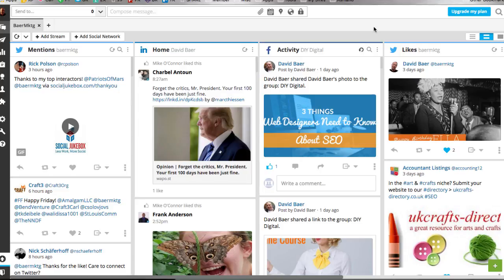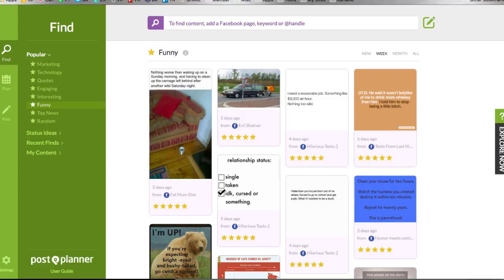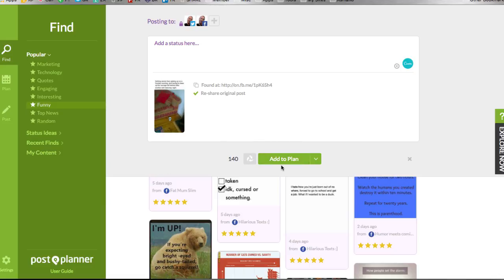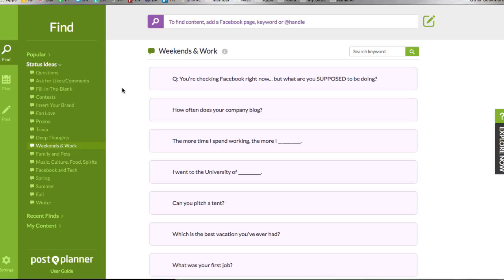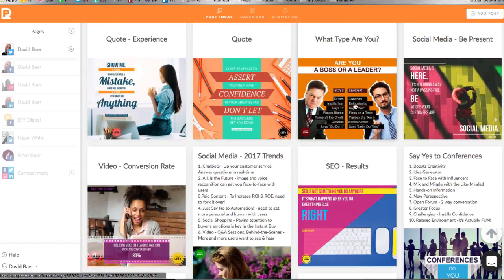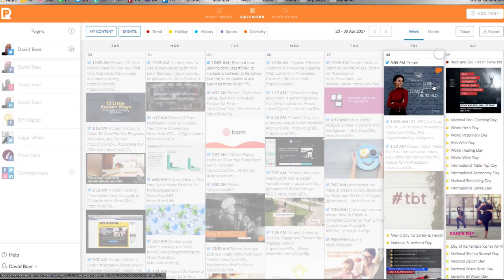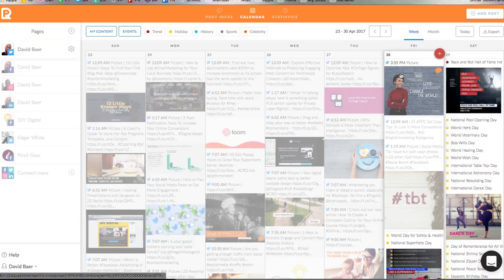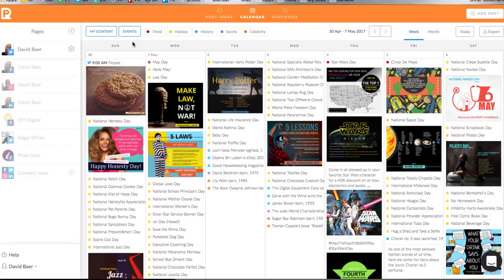Social Media Posting | Post Planner vs PromoRepublic